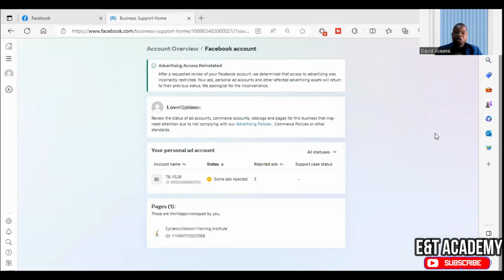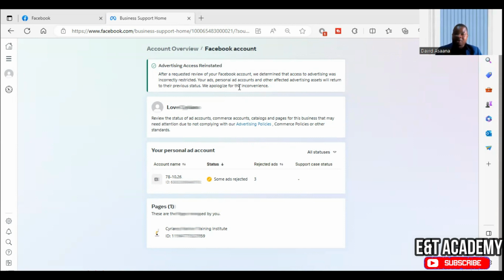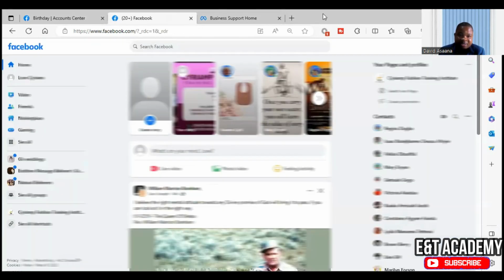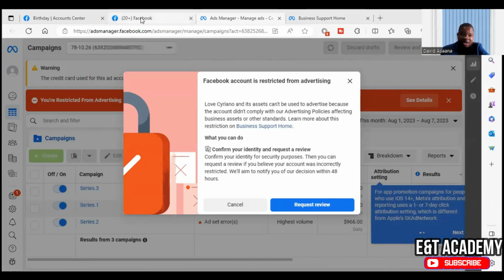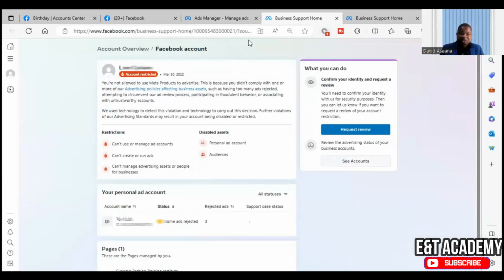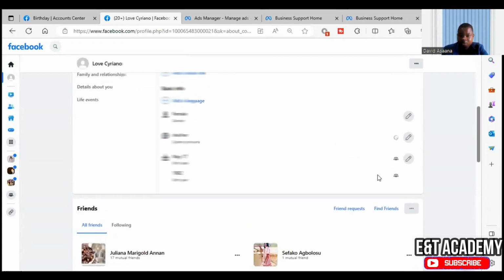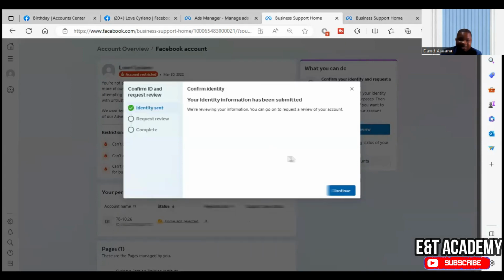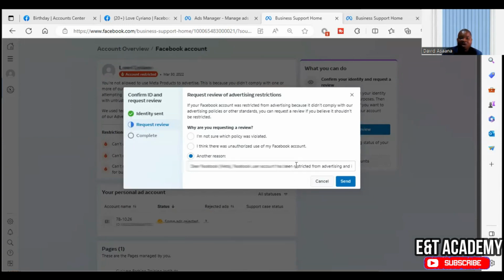Facebook ads account restricted problem solved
Follow the steps in this video to reinstate your restricted Facebook Account.